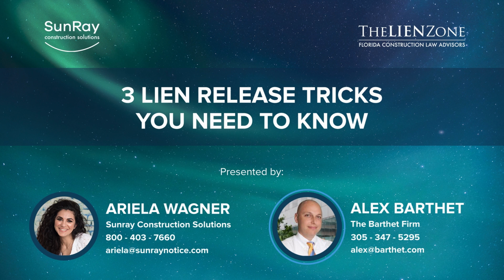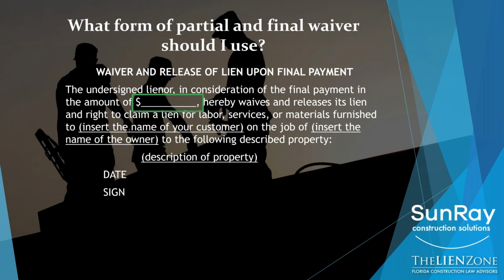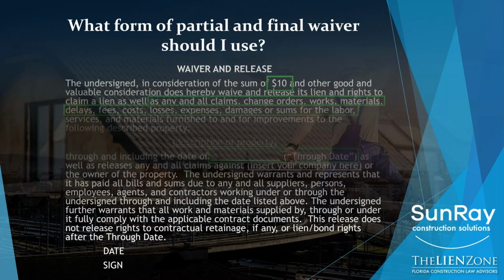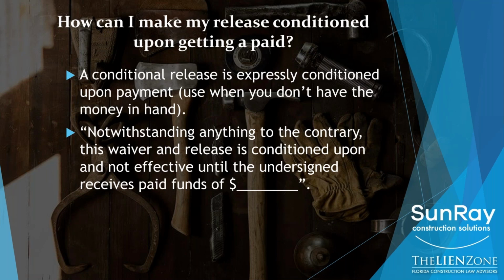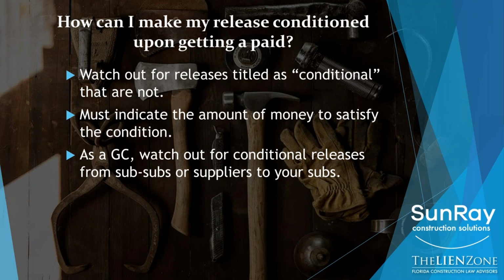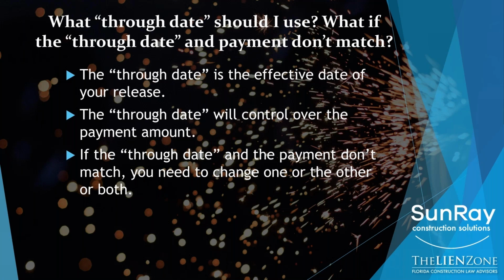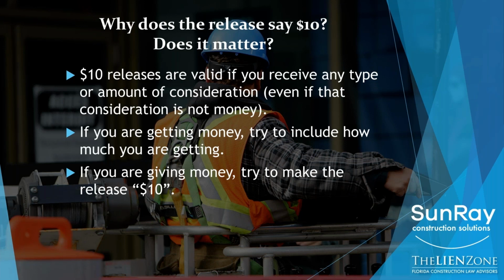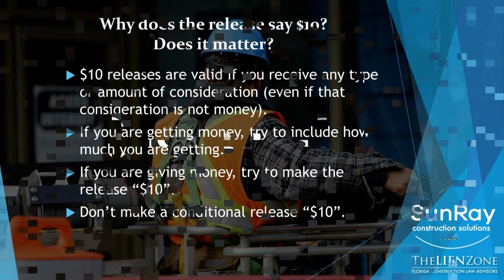3 Lien Release Tricks You Must Know Webinar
This webinar is hosted by SunRay Construction Solutions and features Alex Barthet, a board-certified construction lawyer who serves clients in Florida. The focus of this webinar is about three lien release tricks that you must know. The following points will also be discussed:

1. Using the wrong form of release (01:26)
2. Not using a conditional release (09:17)
3. Using the wrong through date on the release (14:48)
4. Bonus Tip: What Does the Release say $10? (17:44)

"OUR BUSINESS IS GETTING YOU PAID"